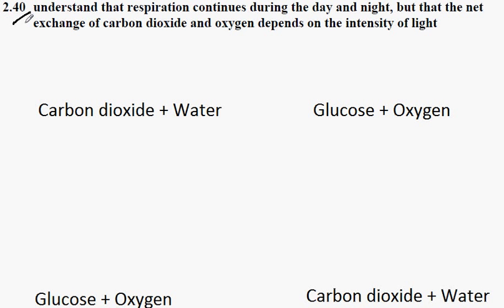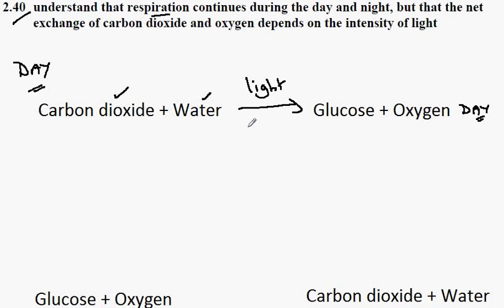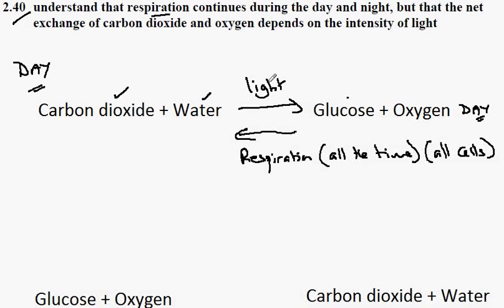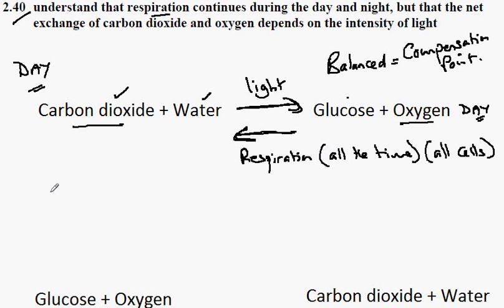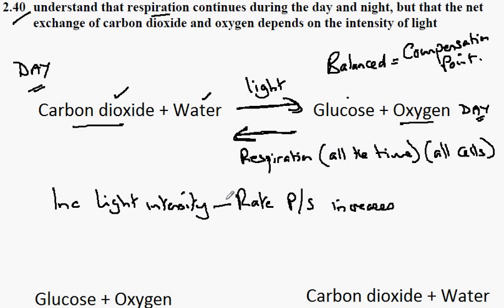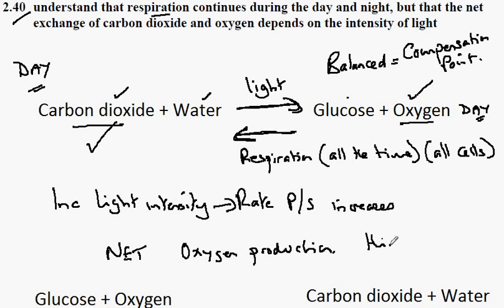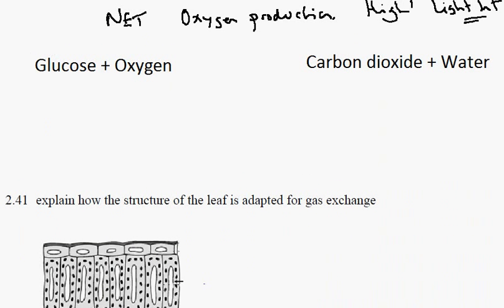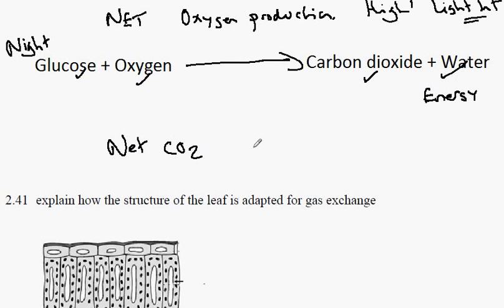2.40 Net Gas Exchange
The overall exchange of gases at different time of the day and under different light conditions.